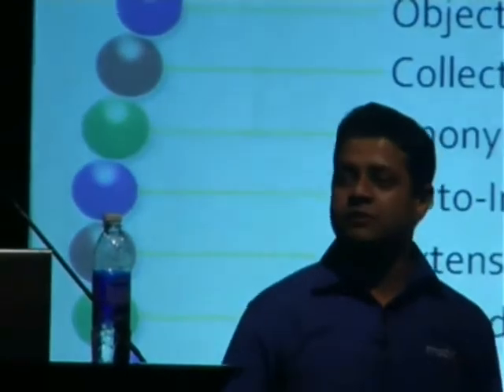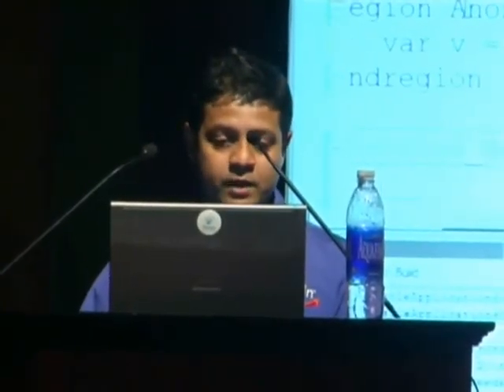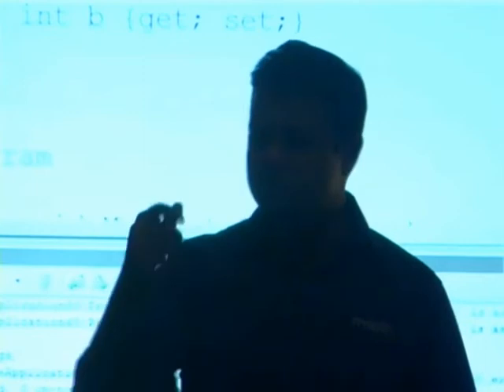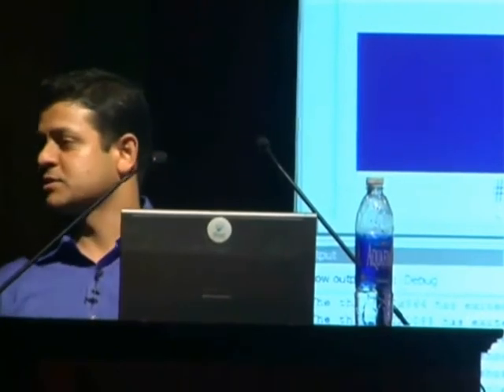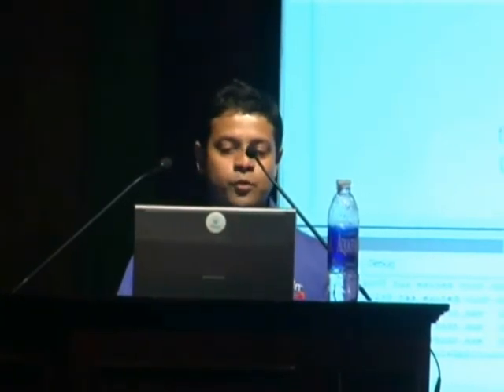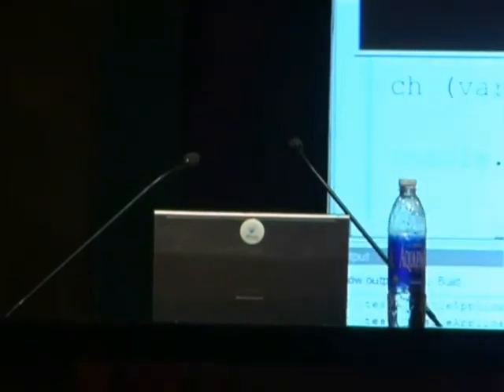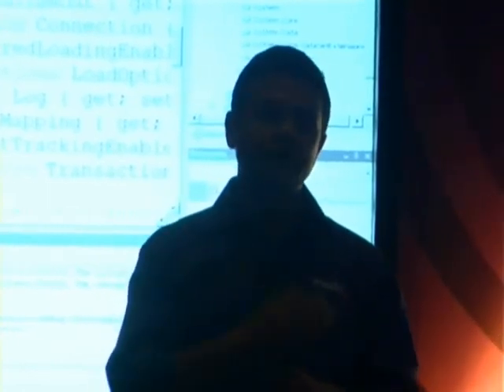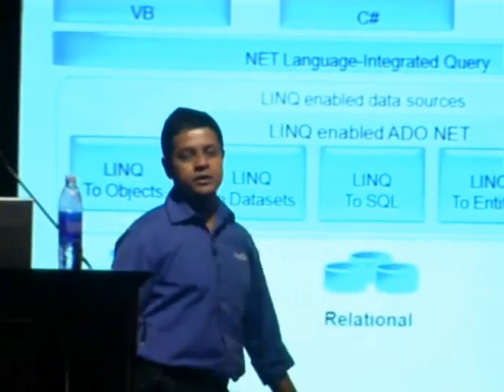.NET Framework 3.5 - LINQ & Language Enhancements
Speaker: Bijoy Singhal

.NET Framework 3.5 has tons of language enhancements like extension methods, anonymous types, implicit types etc., and also the Language Integrated Query which helps working with Data much more flexible and also allows enhancements such as LINQ to SQL, LINQ to XML etc., that brings in a lot of productivity gains. This session would cover the language enhancements and LINQ features in .NET 3.5.